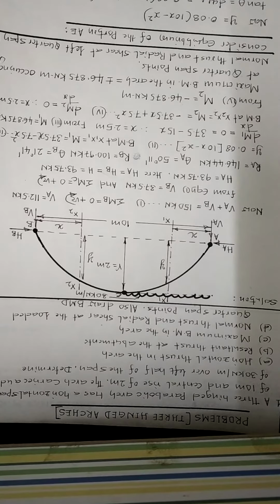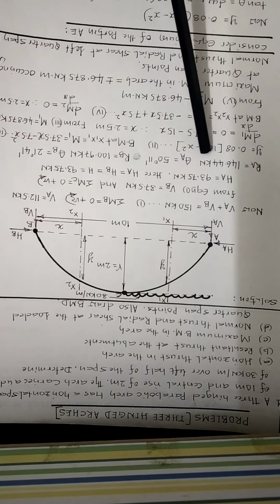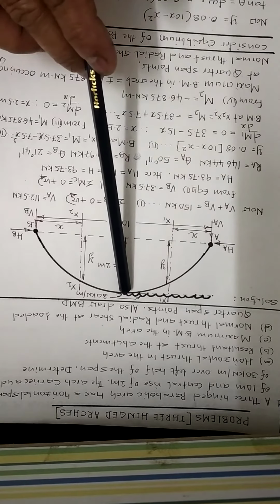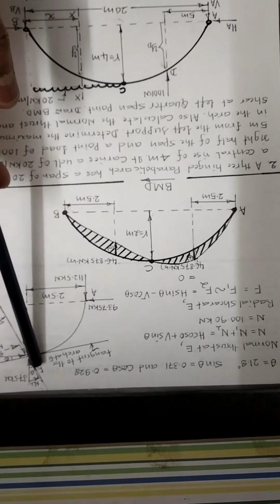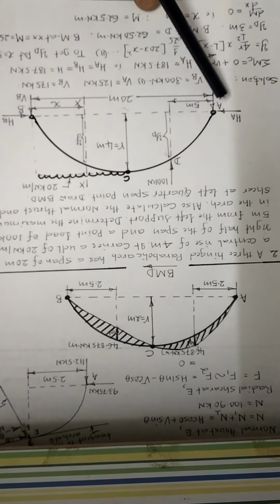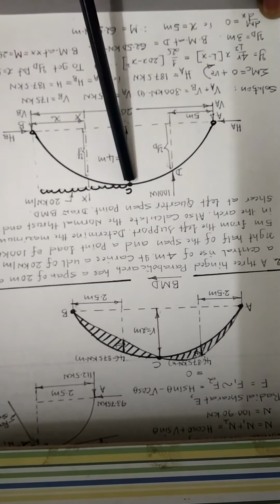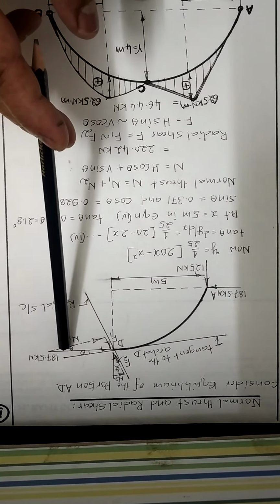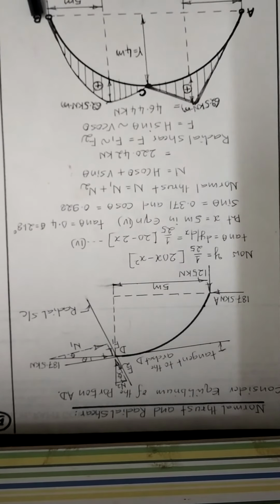THREE HINGED ARCHES (PROBLEMS)